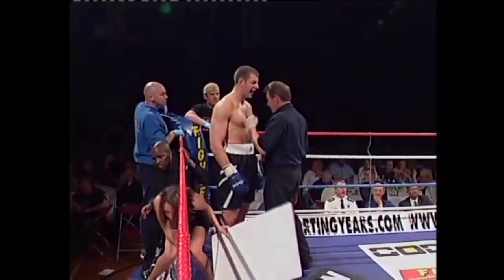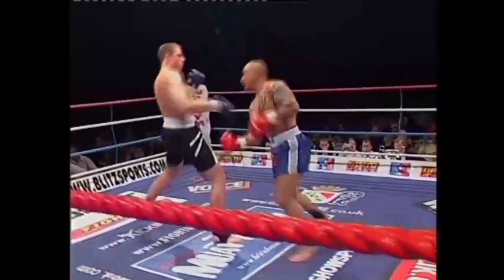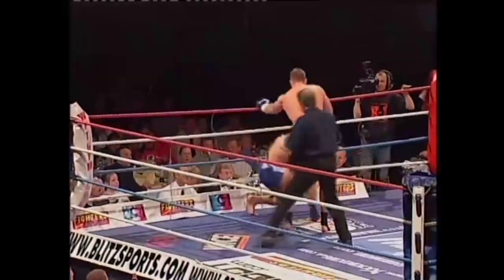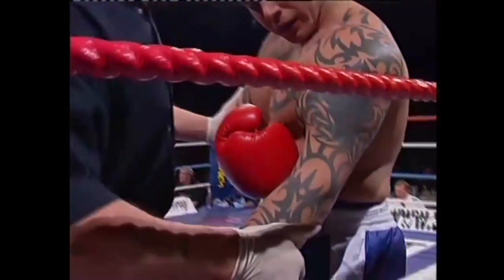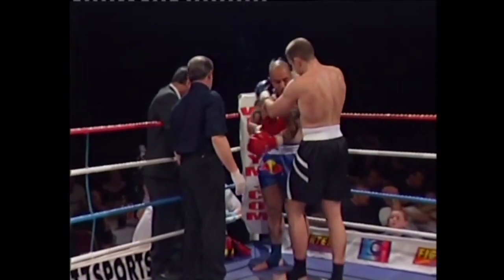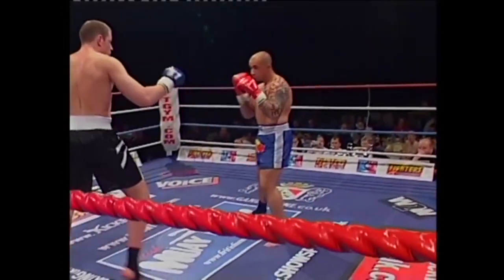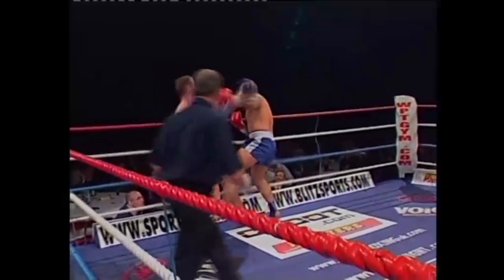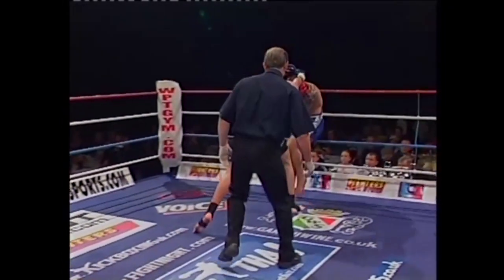KICKBOXING - CRAIG AMER V ROD LLOYD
CRAIG HAS BEEN IN THE FIGHT GAME FOR MANY YEARS' AND IS A VETRAN OF THE K1 SPORT, CRAIG HAS WON NUMEROUS TITLES IN DIFFERENT COMBAT SPORTS. CRAIG IS A FULLY QUALIFIED ENGLAND BOXING COACH AND BRINGS A WEALTH OF EXPERIENCE TO THE TEAM.